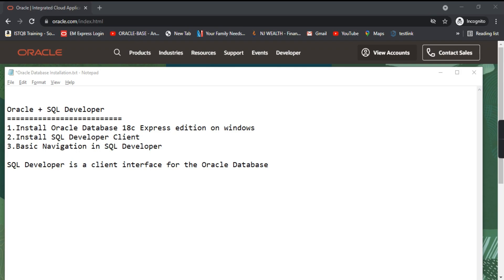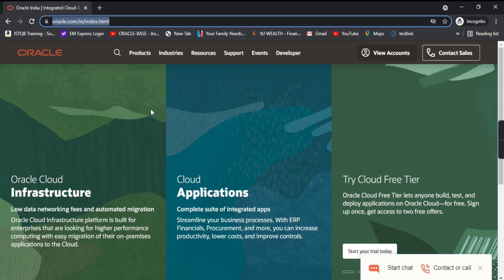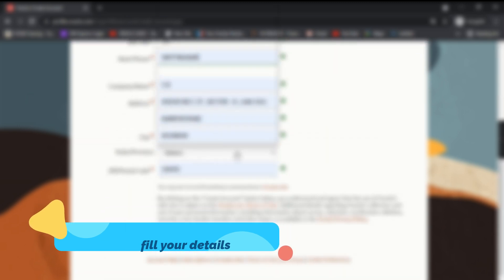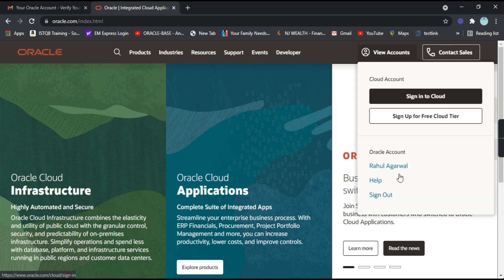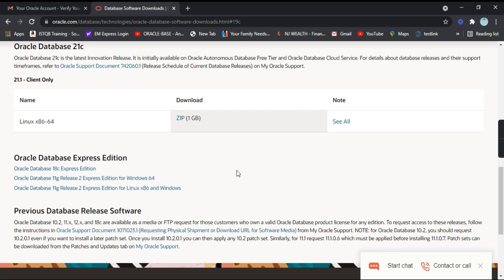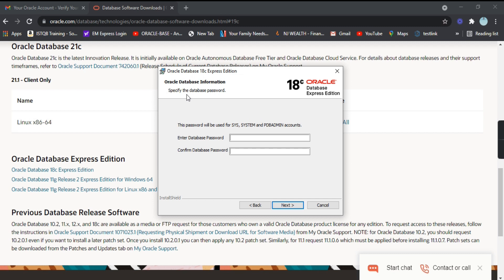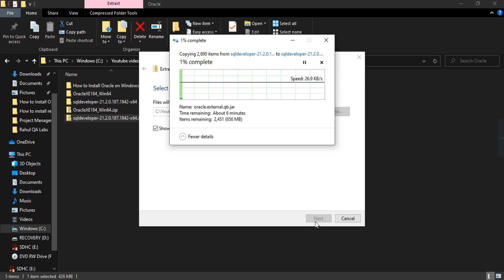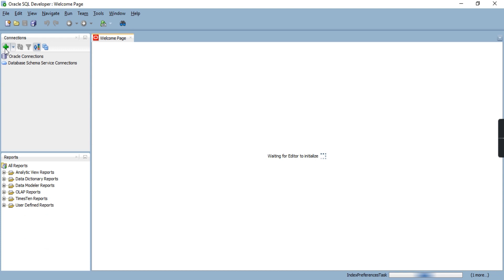Oracle 18c Express database installation | RahulQALabs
How to install Oracle 18c Express edition on Windows 10.

Visit Other Playlists as well :

Hello Viewers,

Thanks,
Rahul